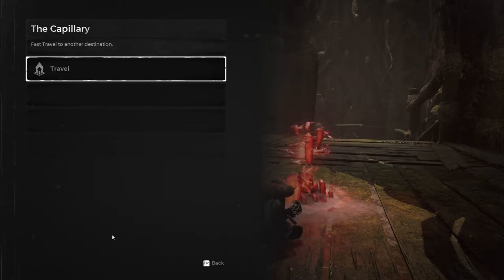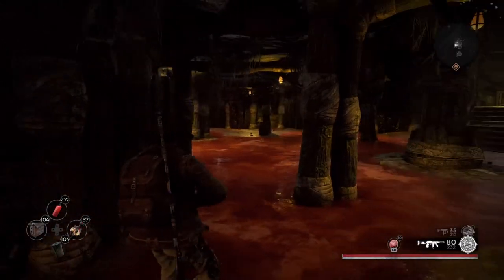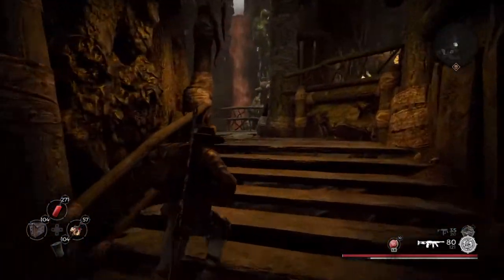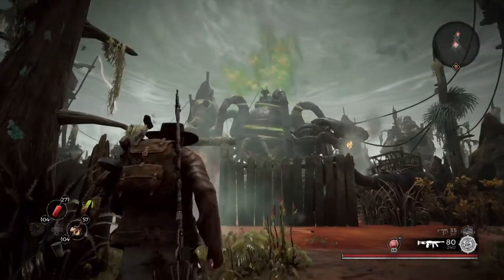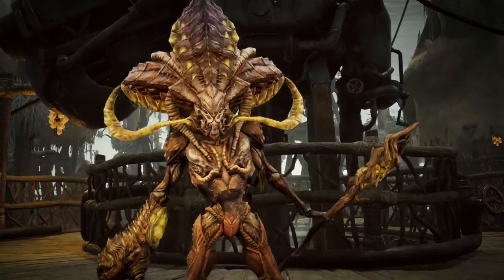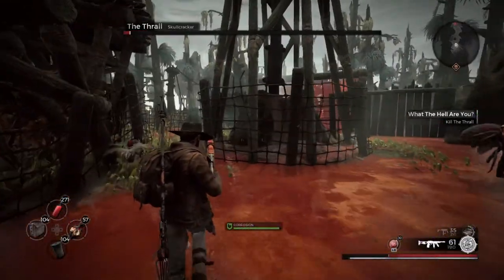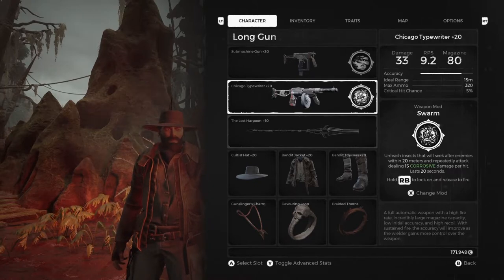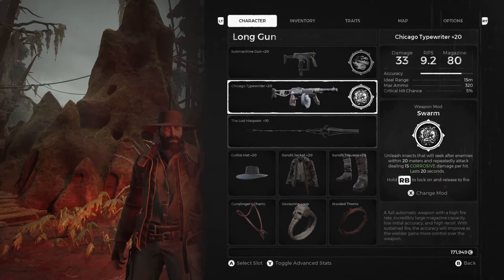THE THRALL! (Boss Fight) | Remnant: From The Ashes Lets Play (Part 32)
This is the last video in the series. I hope you enjoy me fighting The Thrall.